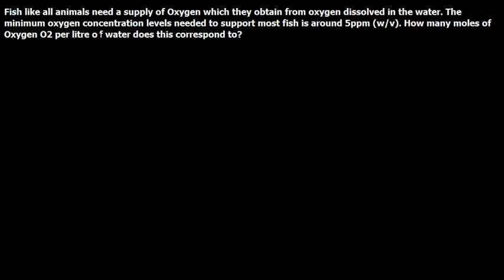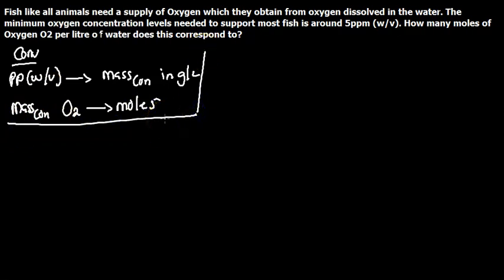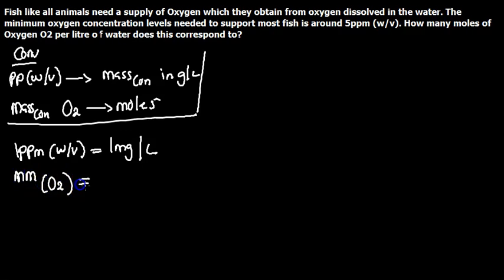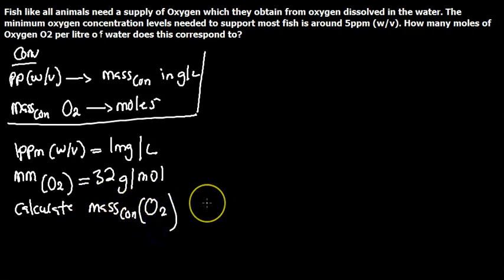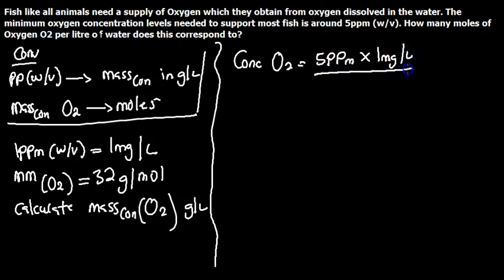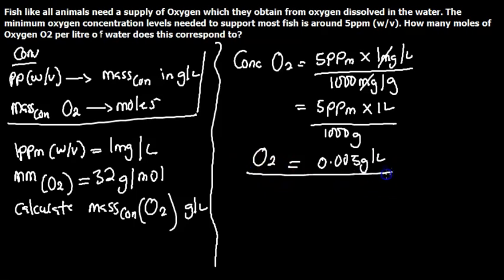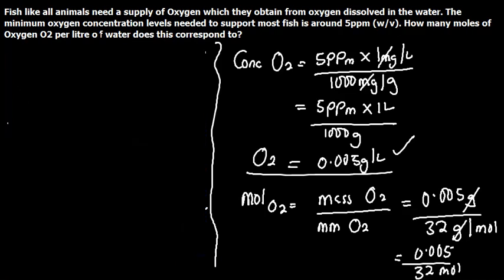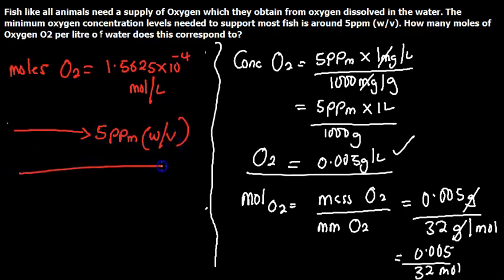Impact of pH on the Rate of Chemical Reactions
This study investigates how varying pH levels affect the rates of chemical reactions, focusing on specific reactions such as acid-base neutralizations or enzyme-catalyzed reactions. By systematically altering the pH of the reaction environment and monitoring the reaction kinetics, we aim to elucidate the role of pH in controlling reaction rates and understand the underlying mechanisms driving these effects. The findings from this research could have implications in fields such as biochemistry, environmental science, and industrial processes, where optimizing reaction rates is crucial for efficiency and performance.